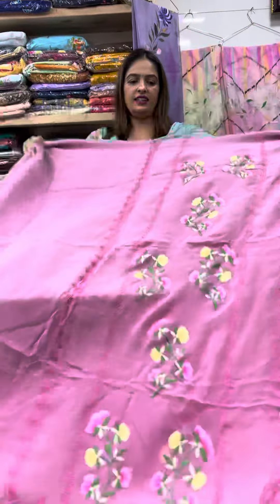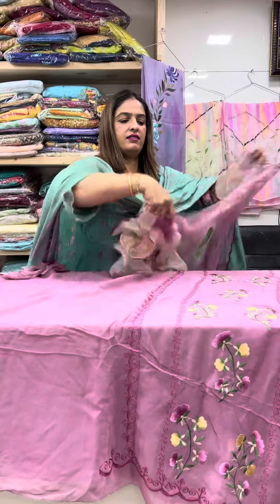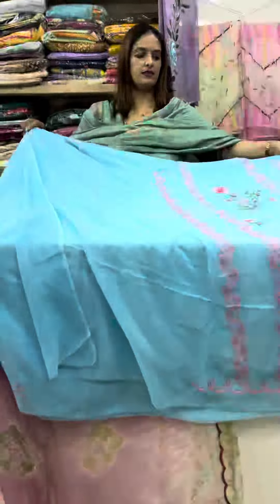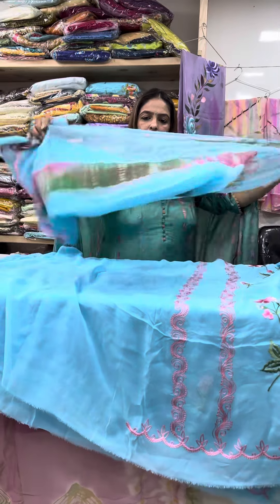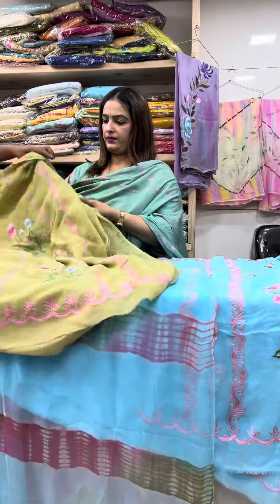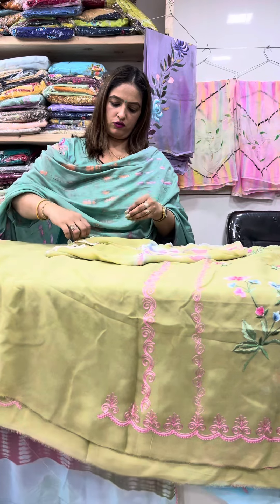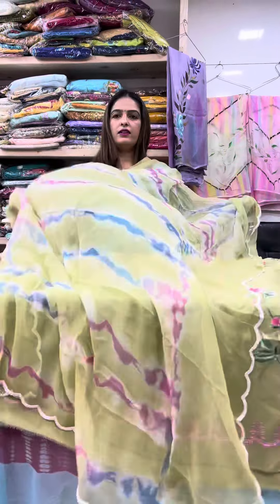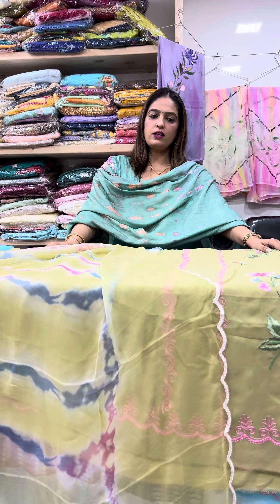Georgatt summer collection